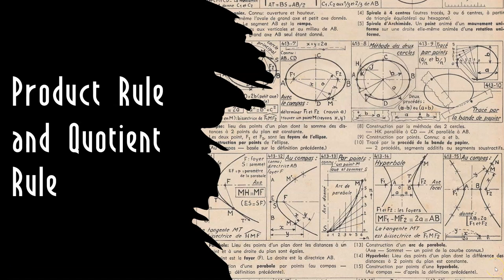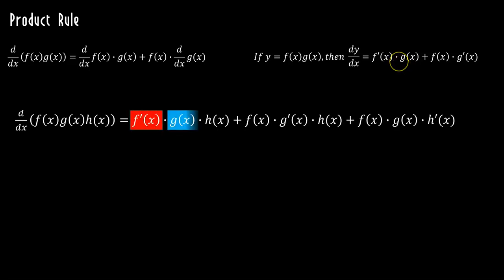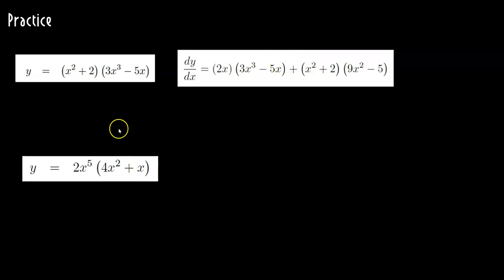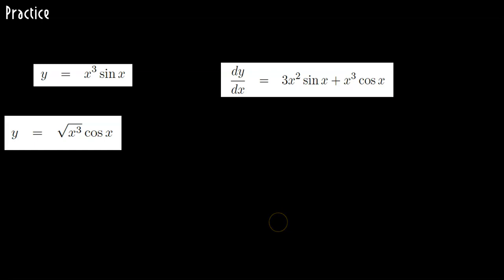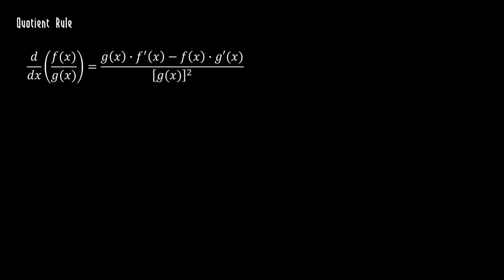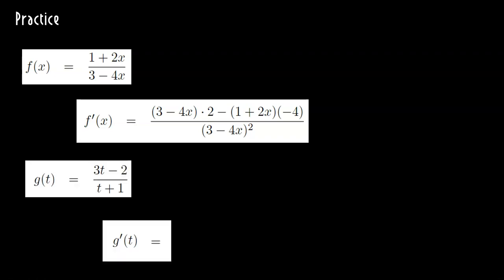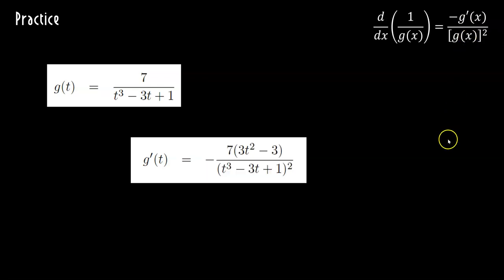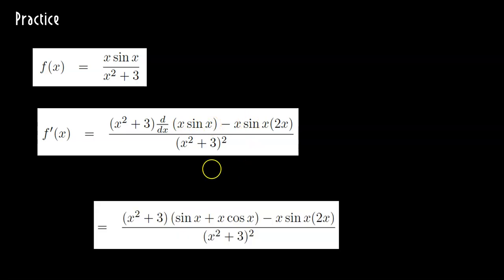Product and Quotient Rule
Introduction to the Product and Quotient Rule with several examples.